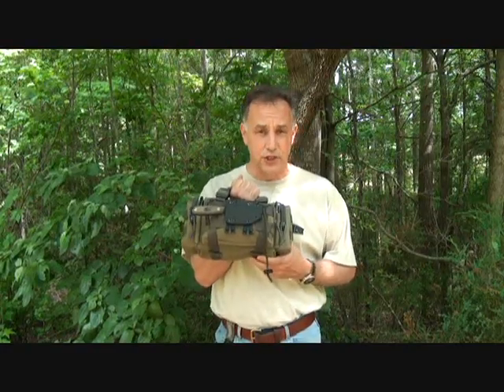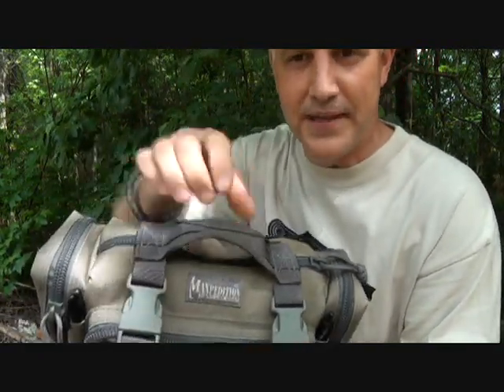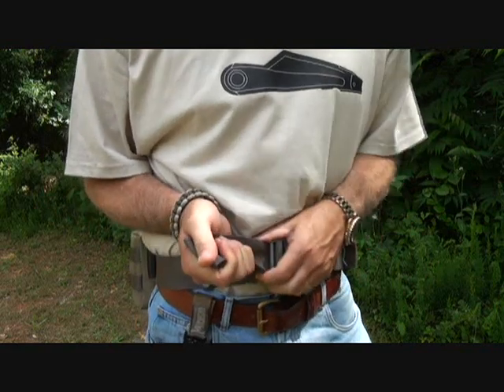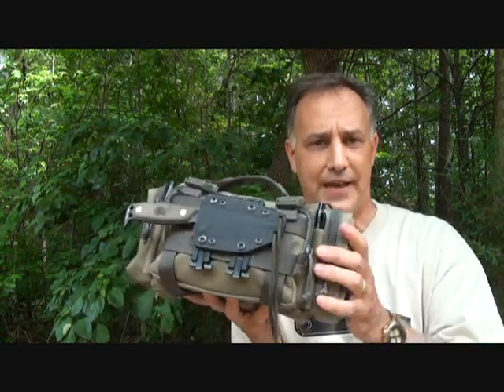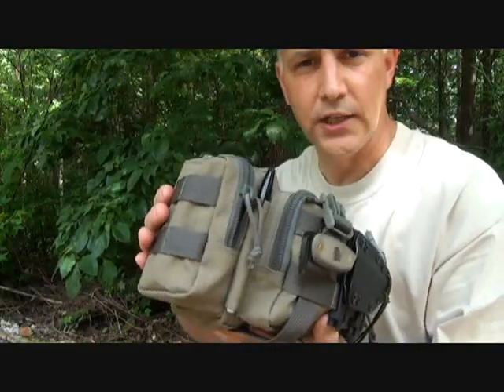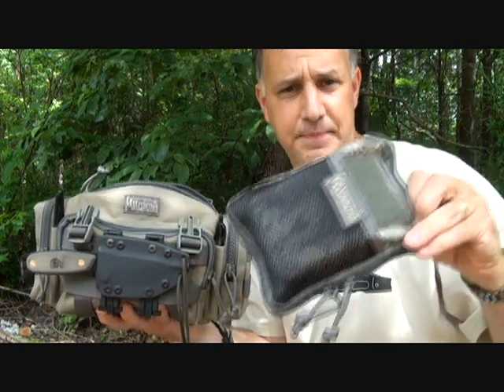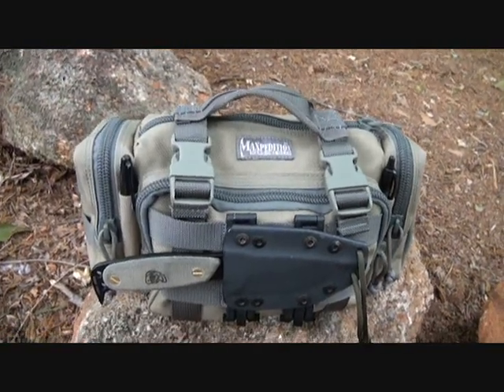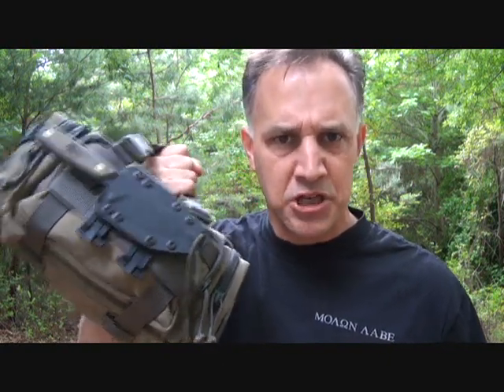Proteus Maxpedition Buttpack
Fun Gun Gear Reviews Presents: The Maxpedition Proteus. This can be used as an EDC Bag, ButtPack, Carry bag and more. Very handy and versiltile.